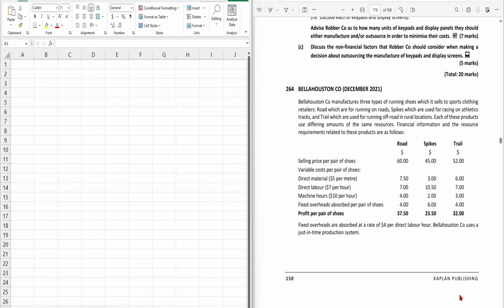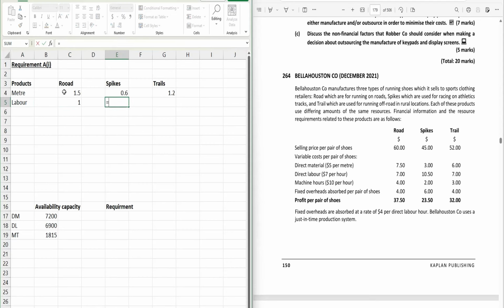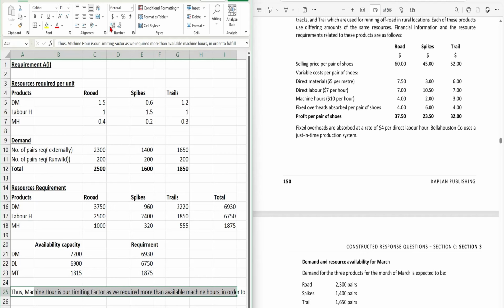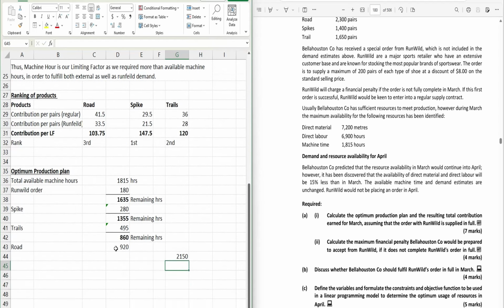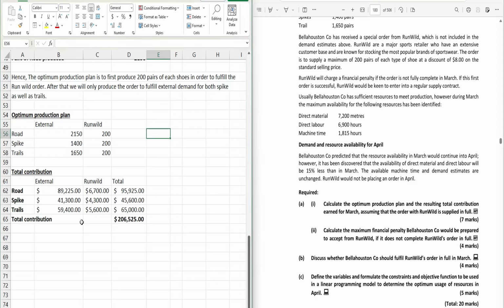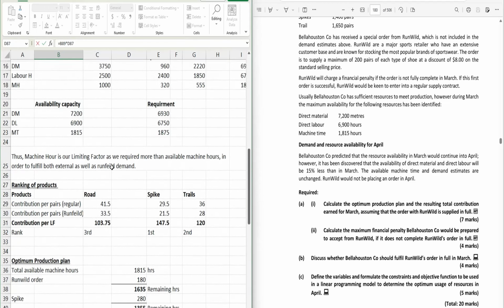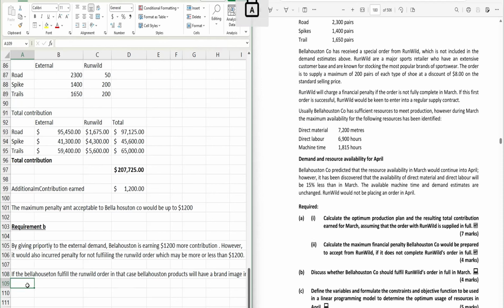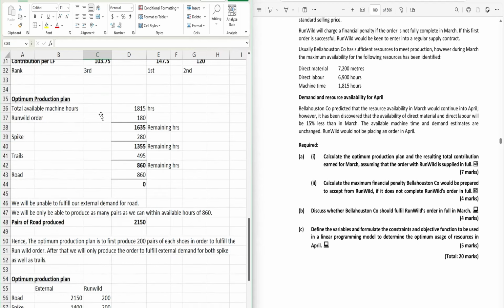ACCA -F5/PM |BellaHouseton Co | Past Paper Question | Dec 21 | Section C | Manuishu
ACCA -F5/PM |Past Paper | Dec 09 Attempt | Section C | Stay Clean Co